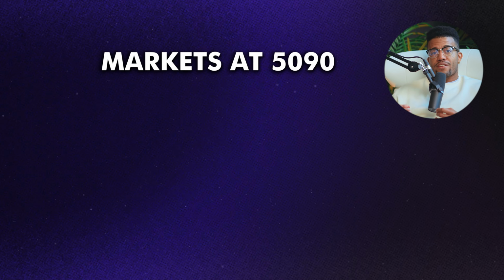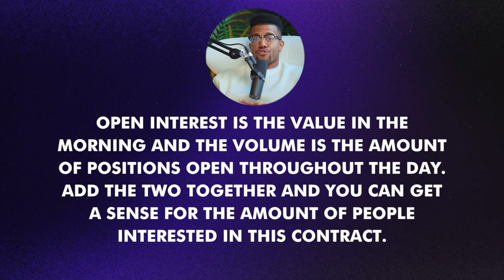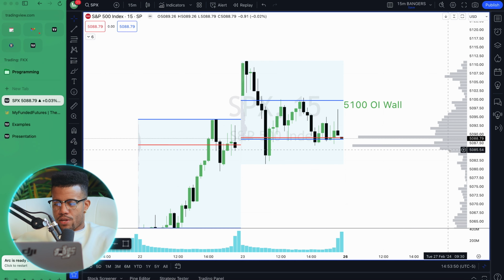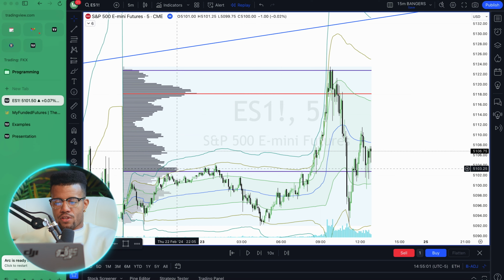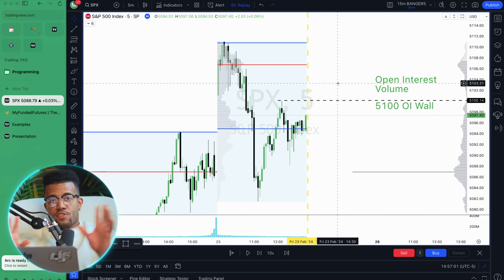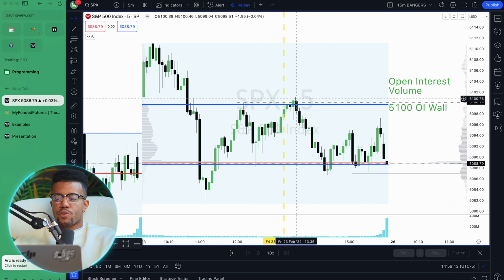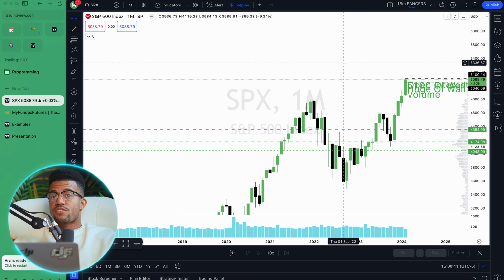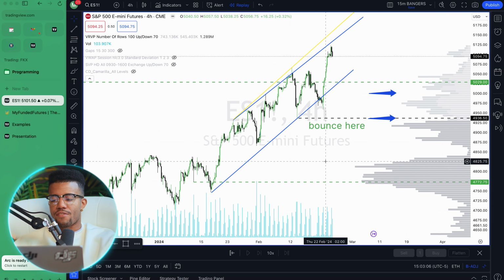This Options trading Setup ALWAYS works day trading for beginners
Are you interested in exploring options trading strategies but unsure where to start? Try these! It always works

🎬SUGGESTED VIDEOS
Don't forget to watch 📽 My other videos. Please check them out :

My Gear
Sony A6400
Sony A7S4